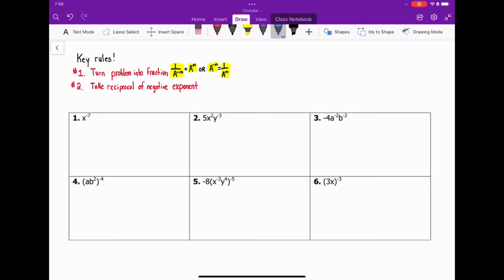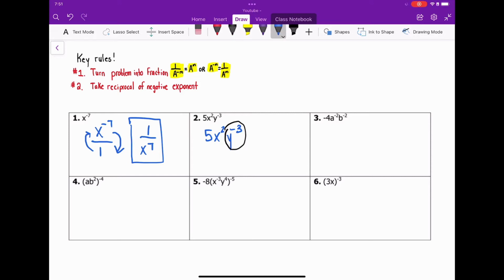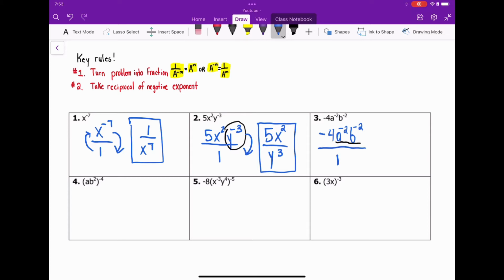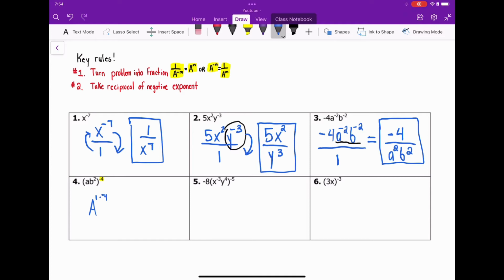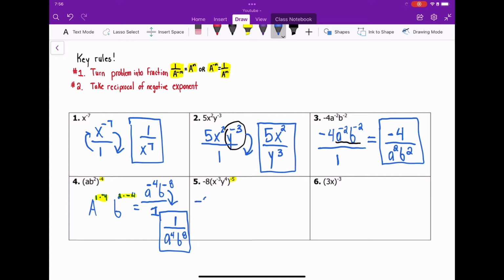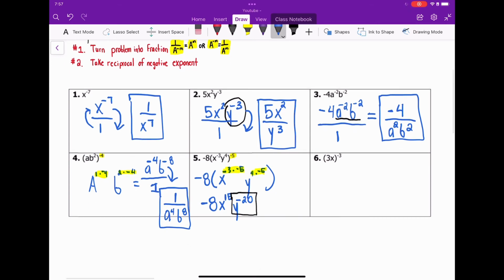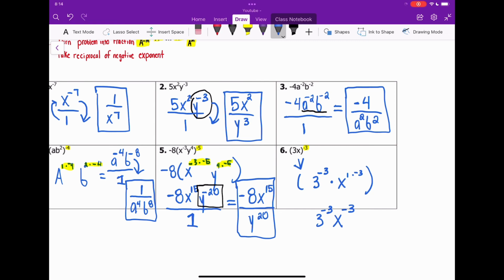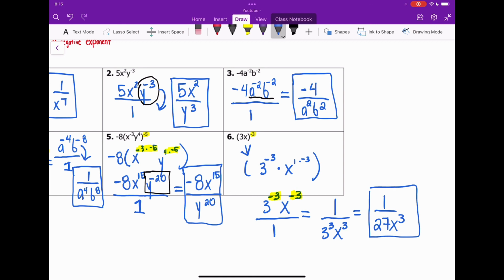How to Simplify Negative Exponents Review Part 1 || Algebra 1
This video "How to Simplify Negative Exponents Review Part 1" will show you how to simplify negative exponents. When working with properties of exponents we cannot have a negative exponents in our final answer. Watch our video to learn 2 simple rules to help simplify negative exponents